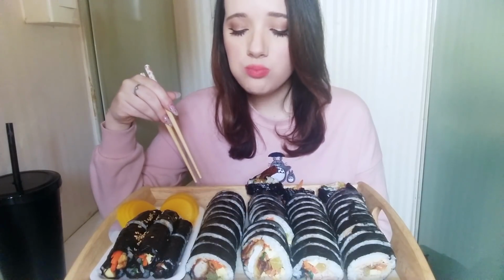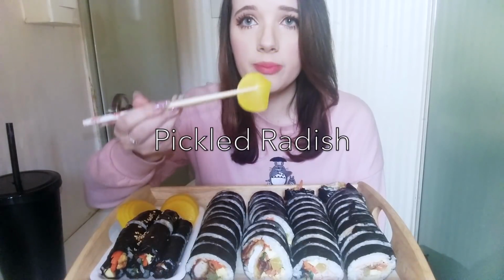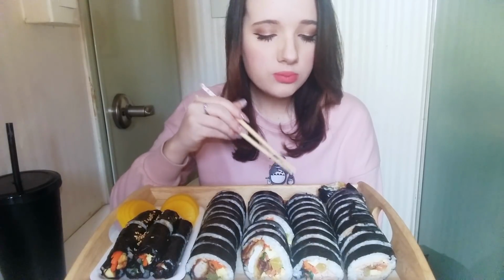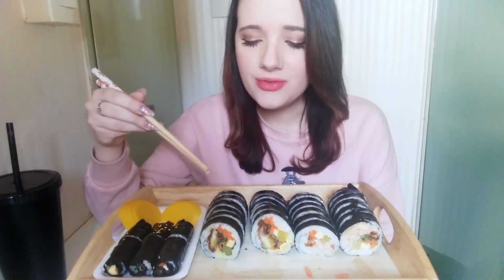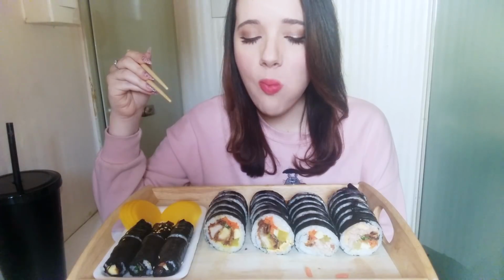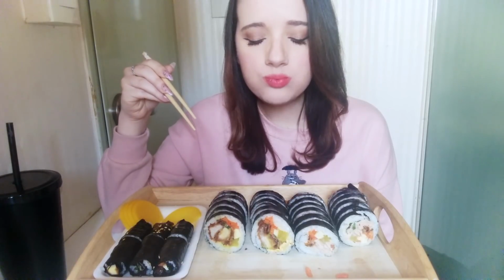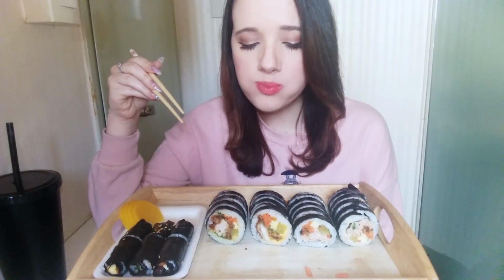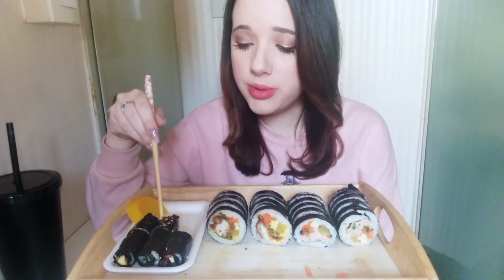THE BEST KIMBAP EVER 😍 BIG BITES MUKBANG 얌얌 김밥 먹방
Hi guys ! Welcome to another Savory Wednesday mukbang 😄

Today we're having 5 different kinds of Korean Kimbap from YumYum Kimbap, my favorite Kimbap place in Seoul 😊 I hope you guys liked it 😋
If you like big bites, this video is for you !

I will be spending the next 2 weeks with my Dad, having a lot of delicious food that I will show you guys in my future videos 😚
Thank you so much for your support, you can follow me on Instragram to see what i'm up to 👉
Take care guys ! See you soon 😘